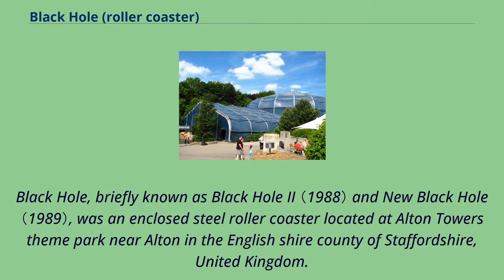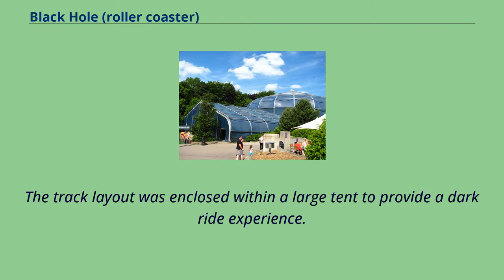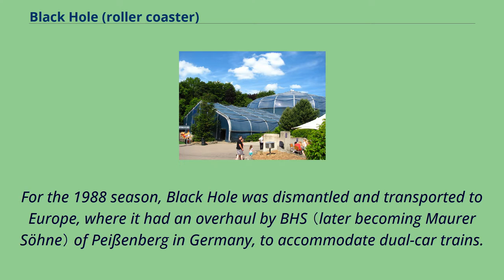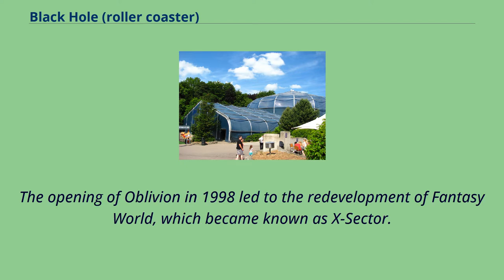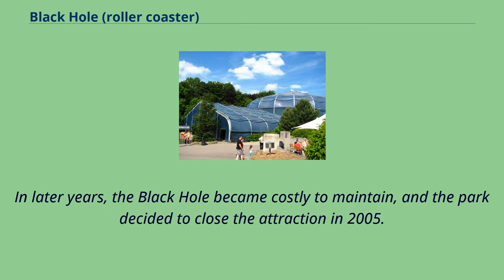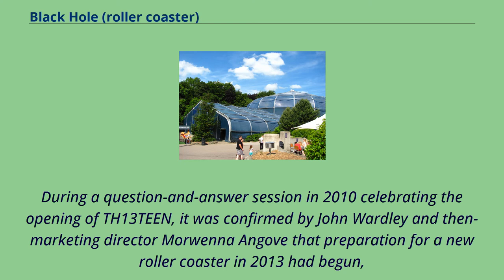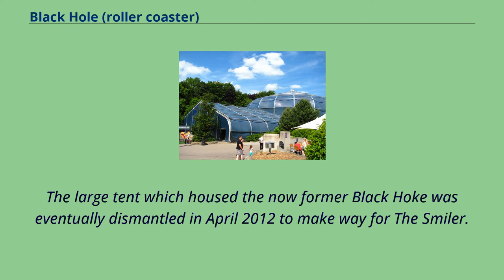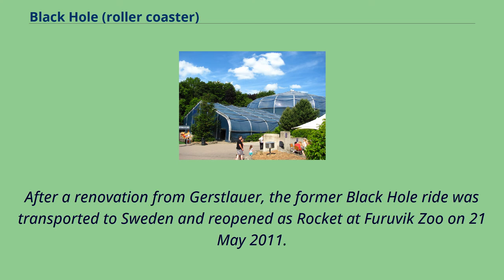Black Hole (roller coaster)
Black Hole, briefly known as Black Hole II （1988） and New Black Hole （1989）, was an enclosed steel roller coaster located at Alton Towers theme park near Alton in the English shire county of Staffordshire, United Kingdom.
Manufactured by Anton Schwarzkopf and designed by Werner Stengel, the Jet Star 2 model opened to public in 1983 and operated until 2005.
The track layout was enclosed within a large tent to provide a dark ride experience.
Taking the place of the former Dinosaur Land attraction, which had then been moved into storage, the modular steel track for Black Hole was constructed by Anton Schwarzkopf.
The roller coaster was given a space theme and debuted at the park in 1983.
In 1985, the bottom of the first drop was modified slightly to make the ride run more smoothly.
Lights were also added to the lift, so that riders were able to brace themselves for the first drop.
For the 1988 season, Black Hole was dismantled and transported to Europe, where it had an overhaul by BHS （later becoming Maurer Söhne） of Peißenberg in Germany, to accommodate dual-car trains.
The reconstructed roller coaster reopened, and was briefly named Black Hole II in 1988, and then New Black Hole in 1989, before reverting to its original name.
The opening of Oblivion in 1998 led to the redevelopment of Fantasy World, which became known as X-Sector.
Black Hole underwent another refurbishment and was integrated into the new themed area.
The colour scheme of the original tent was changed from yellow and green to a dark blue, and the entrance was revamped to reflect the X-Sector theme.
Its interior was...